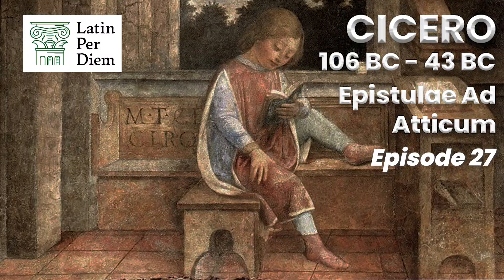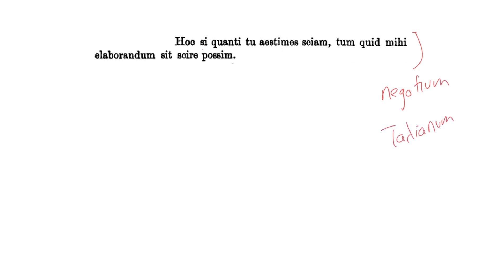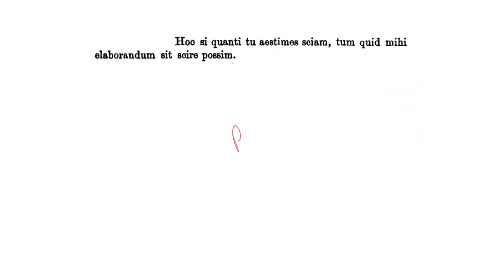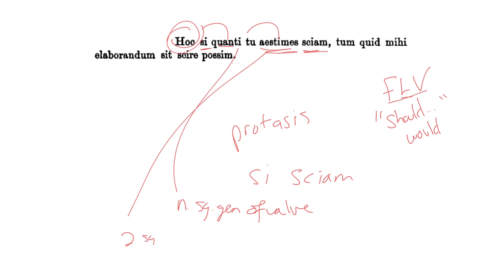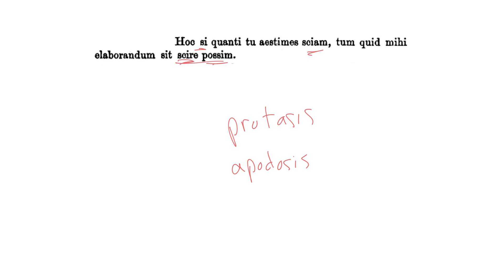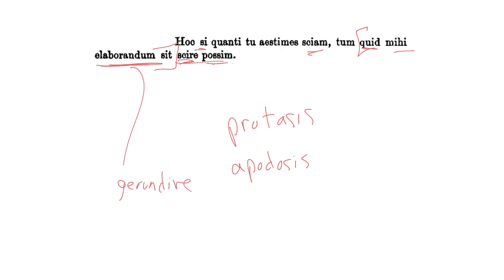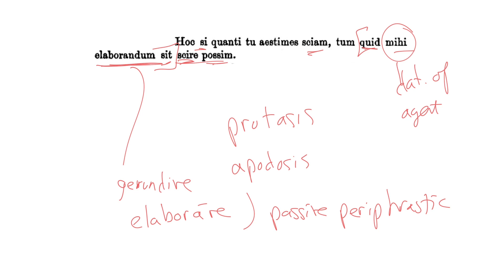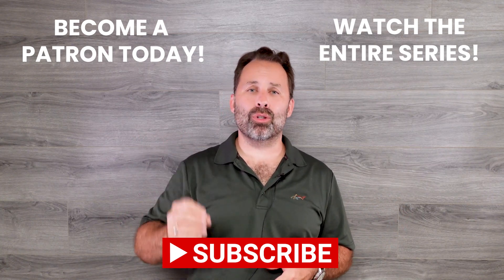LatinPerDiem Latin Lessons: Cicero, Epistulae Ad Atticum 27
Learn Latin and Greek in roughly 4 minute blocks daily!

Learn Latin with Classics professor David Noe as he analyzes and translates real examples from Latin literature. In this series, Prof. Noe looks at “Epistulae Ad Atticum” (Letters to Atticus), a collection of letters written by Marcus Tullius Cicero to his friend T. Pomponius Atticus. Cicero was a 1st century B.C. politician, lawyer, and an incredibly accomplished orator and author. The remarkably candid letters are published all together, and date between 68 and 44 B.C.